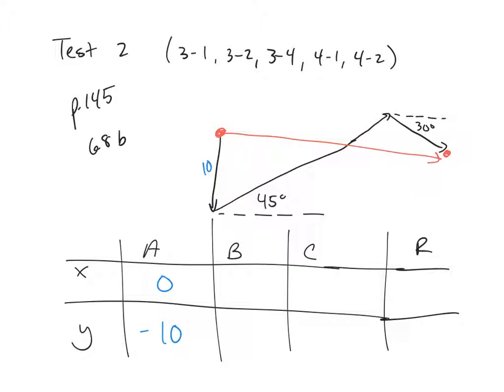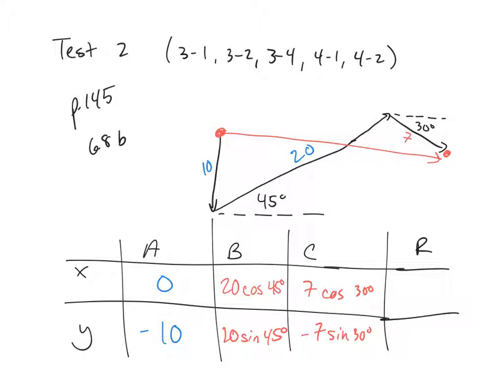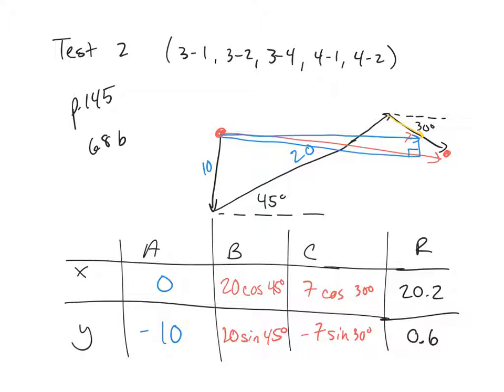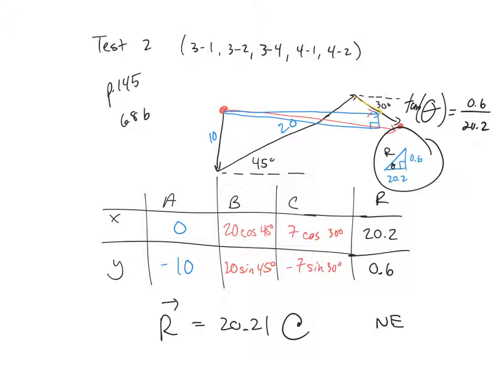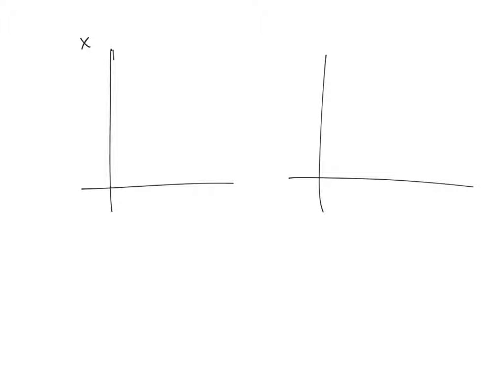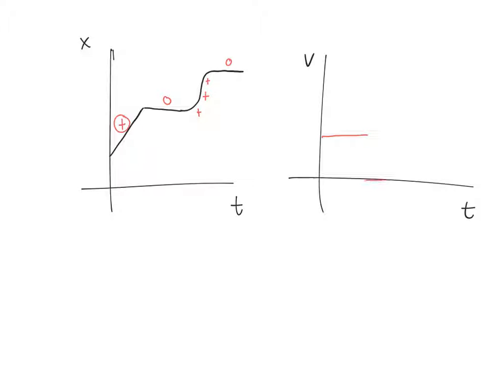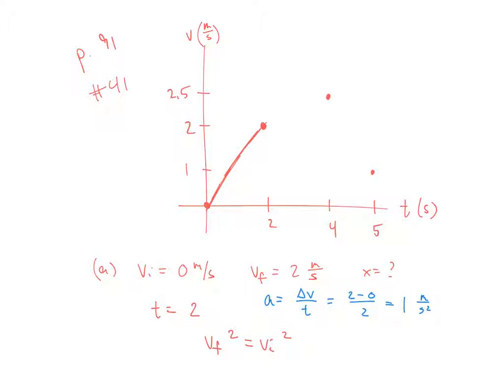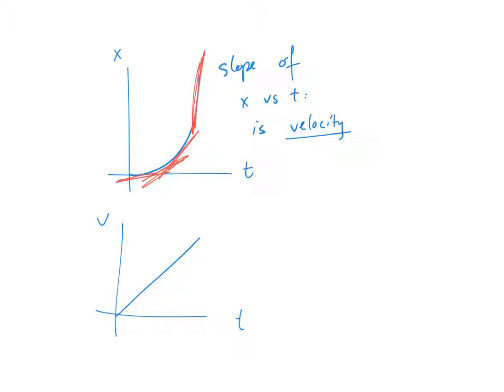phy test 2 review sect 1